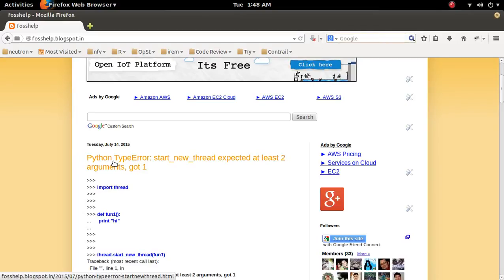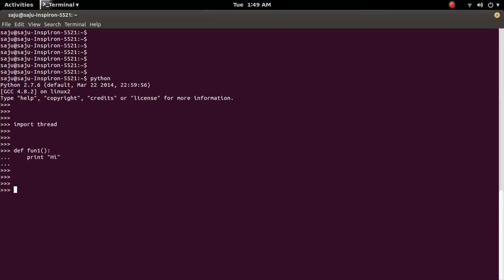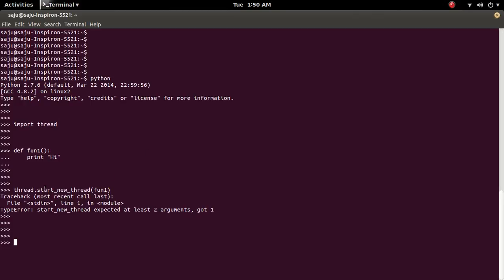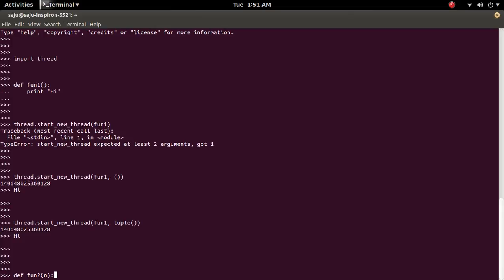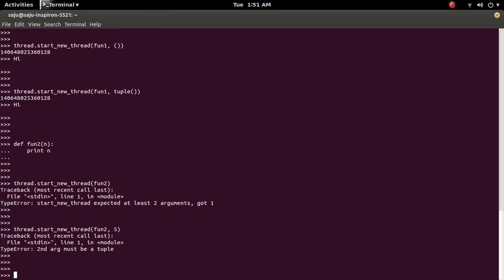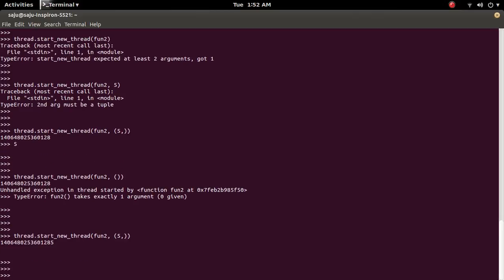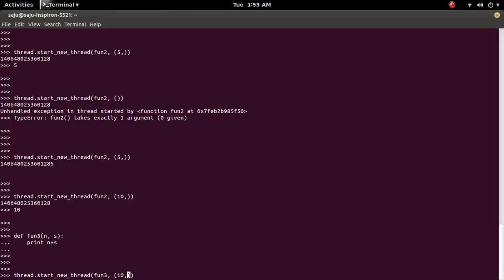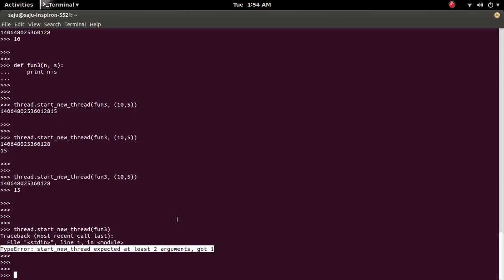Python TypeError: start_new_thread expected at least 2 arguments, got 1